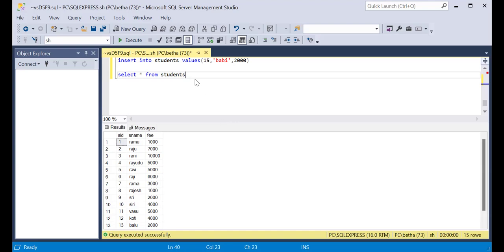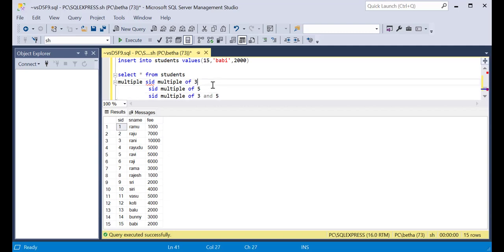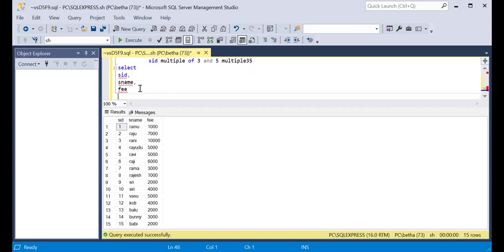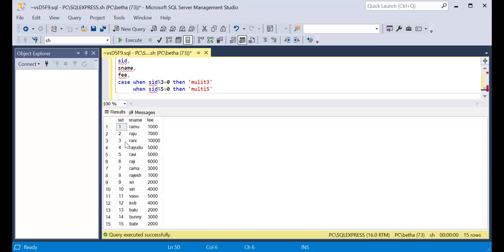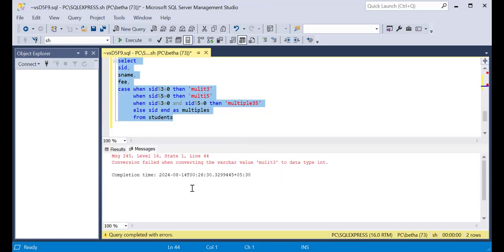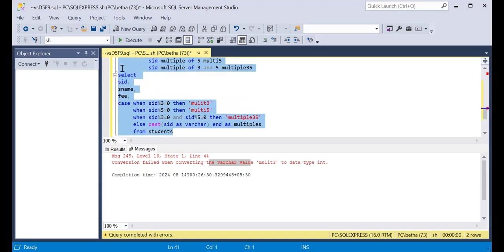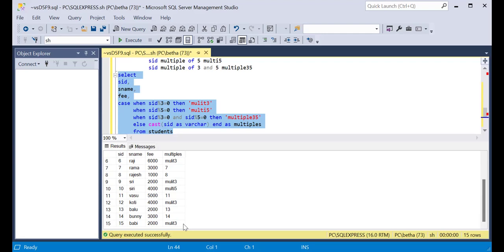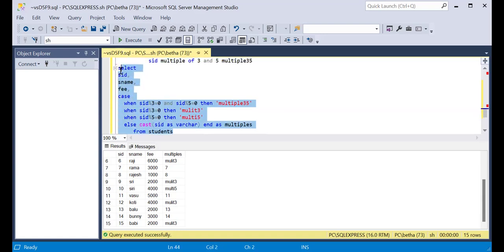SQL Interview Questions || SQL Query Errors|| SQL interview scenario's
sid integer,
sname varchar(50),
fee integer,